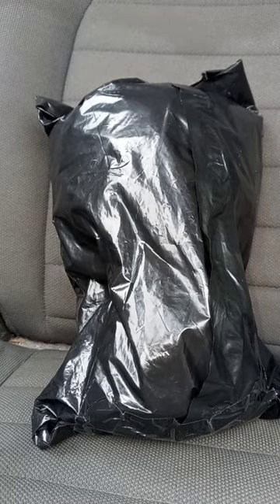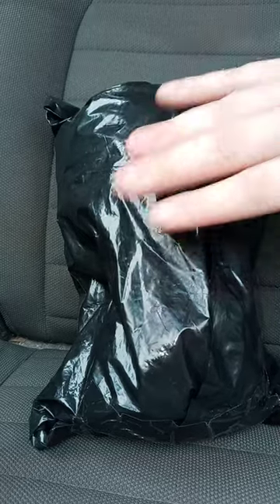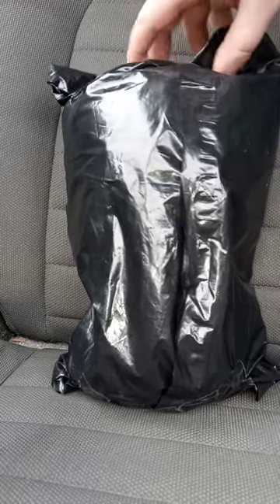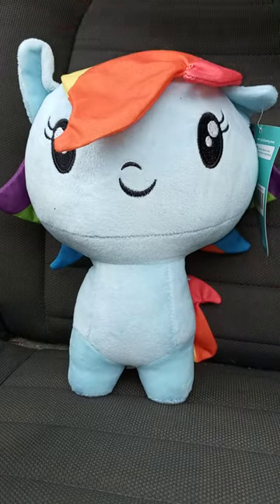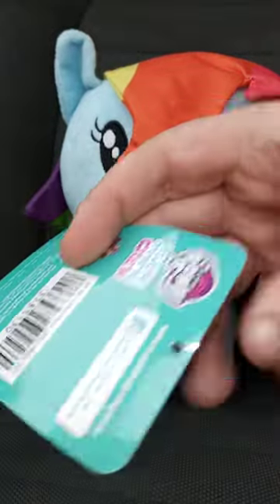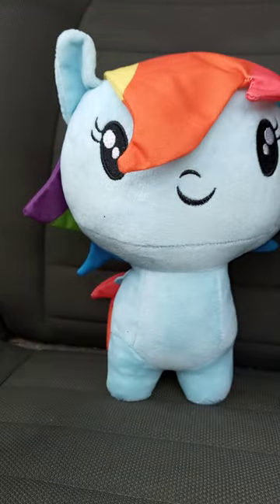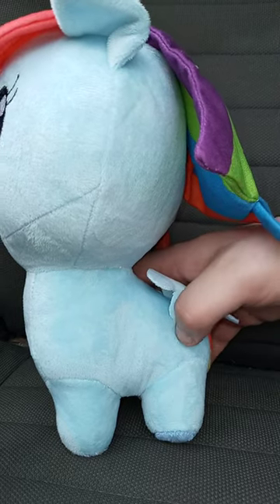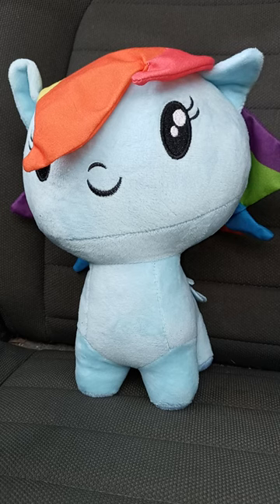Toy Factory Hasbro My Little Pony Cutie Mark Crew Rainbow Dash Plush Unboxing Plus Review